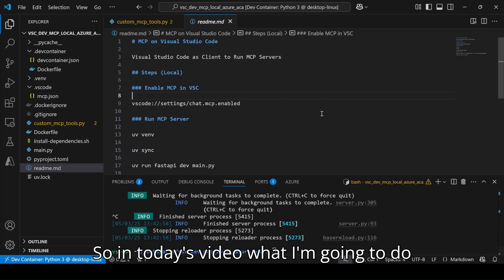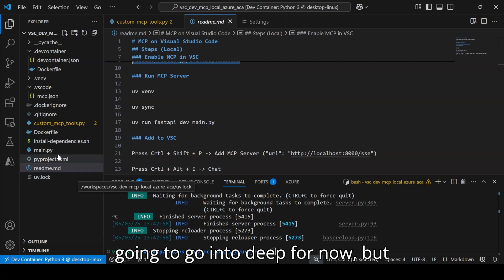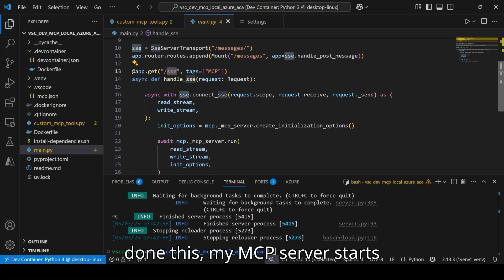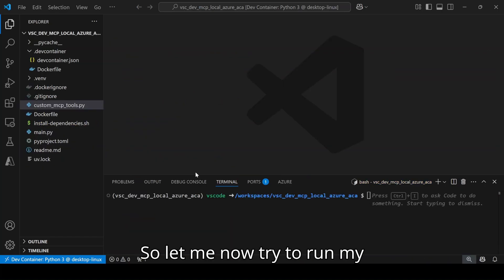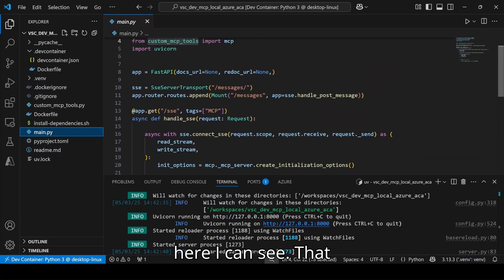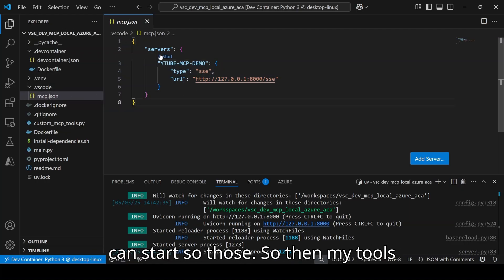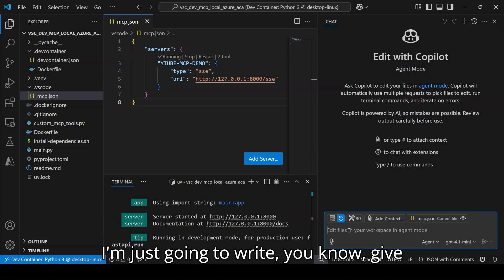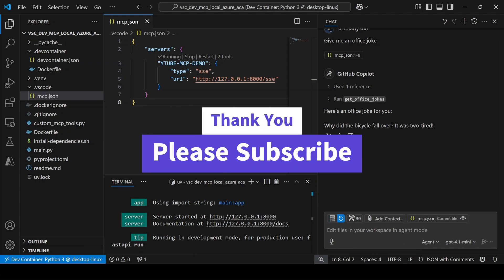MCP Deep Dive Series : Local MCP Server on Visual Studio Code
MCP Deep Dive Series : Local MCP Server on VSC
We are going to see how to run local servers (SSE) using Visual Studio Code